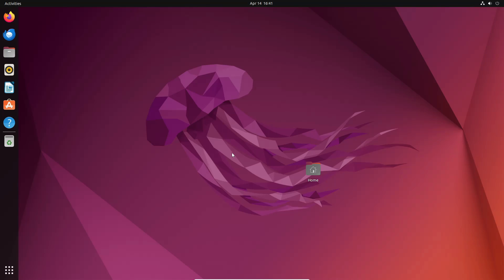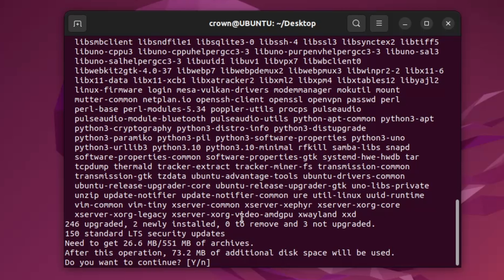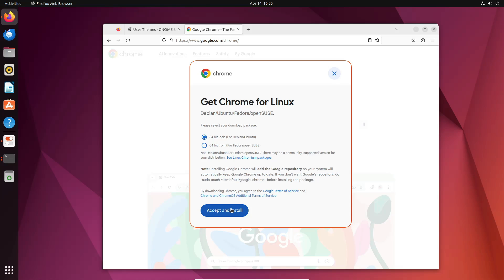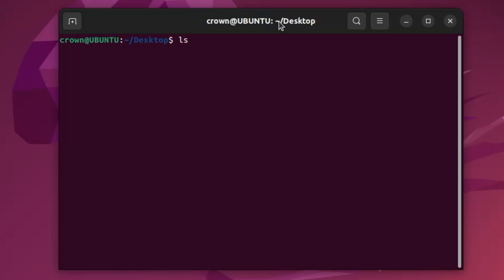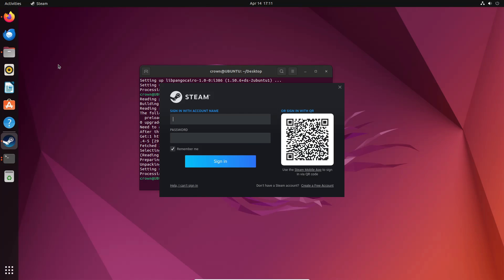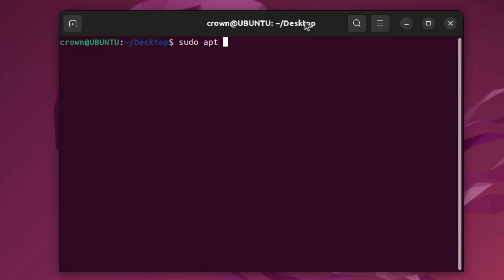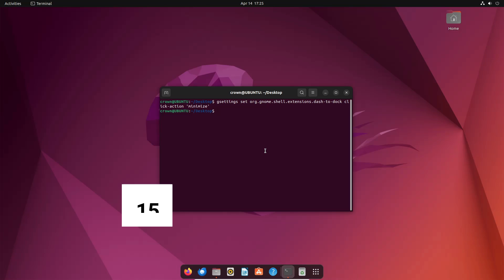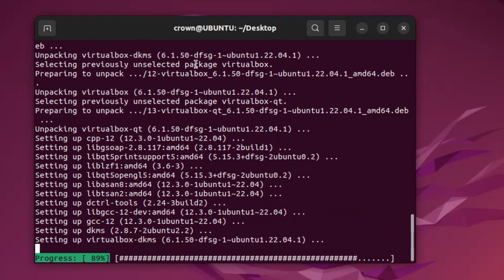17 Things You MUST DO IMMEDIATELY After Installing UBUNTU in 2024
17 Things You MUST DO IMMEDIATELY After Installing UBUNTU in 2024
So if you have recently bought a new UBUNTU machine or installed Ubuntu Linux on your real machine or on a virtual machine then there are 17 important work that you must do immediately

☑ Watched the video!
☐ Liked?